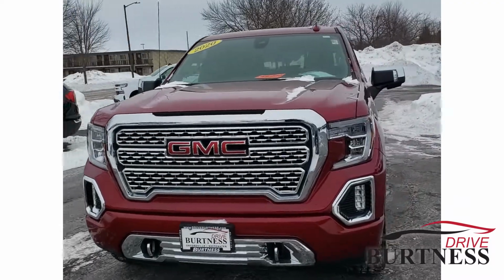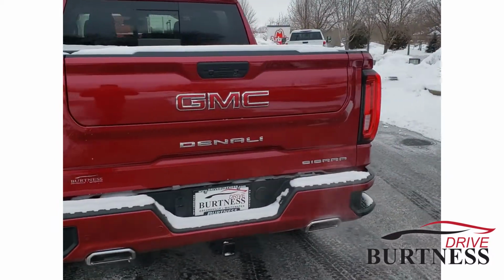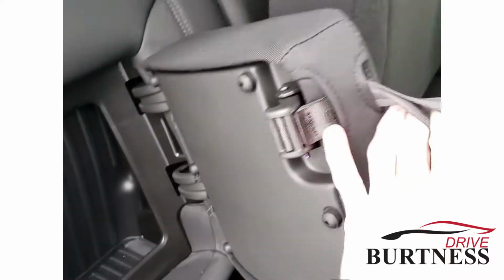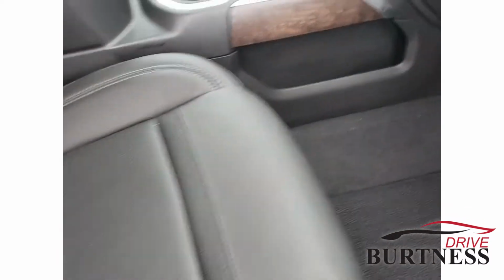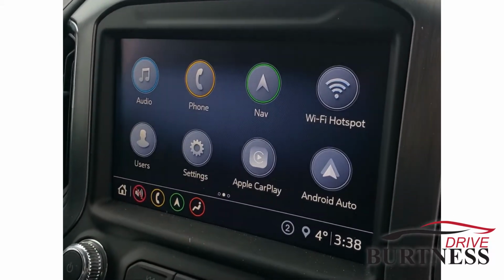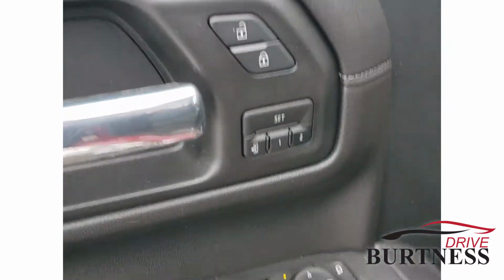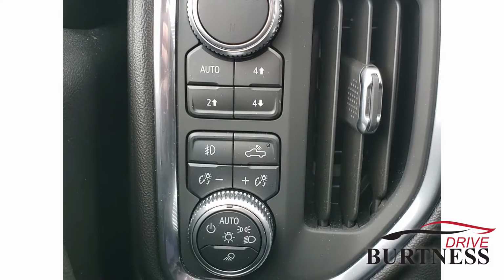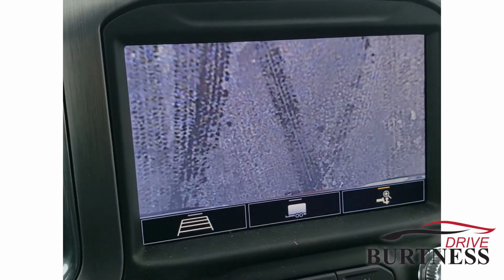2020 Sierra for Alejandro G1026A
Certified Pre-Owned 2020 GMC Sierra 1500 Denali 4WD Crew Cab
VIN: 1GTU9FED7LZ263625 STOCK: G1026A

Description

WHEELS, 20' X 9' (50.8 CM X 22.9 CM) MULTI-DIMENSIONAL POLISHED ALUMINUM (STD), TRANSMISSION, 10-SPEED AUTOMATIC, ELECTRONICALLY CONTROLLED with overdrive and tow/haul mode. Includes Cruise Grade Braking and Powertrain Grade Braking (STD), TIRES, 275/60R20SL ALL-TERRAIN, BLACKWALL (STD), SEATS, FRONT BUCKET with center console (STD), RED QUARTZ TINTCOAT, REAR AXLE, 3.23 RATIO, LICENSE PLATE KIT, FRONT, LANE KEEP ASSIST with Lane Departure Warning, JET BLACK, FORGE PERFORATED LEATHER-APPOINTED SEAT TRIM, INTELLIBEAM, AUTOMATIC HIGH BEAM ON/OFF. This GMC Sierra 1500 has a dependable Gas V8 5.3L/325 engine powering this Automatic transmission.

Experience a Fully-Loaded GMC Sierra 1500 Denali
DRIVER ALERT PACKAGE II includes (UEU) Forward Collision Alert, (UHX) Lane Keep Assist/Lane Departure Warning, (UHY) Automatic Emergency Braking, (UKJ) Front Pedestrian Braking, (TQ5) IntelliBeam headlamps, (KSG) Adaptive Cruise Control-Camera and (UE4) Following Distance Indicator , GVWR, 7100 LBS. (3221 KG) (STD), FRONT PEDESTRIAN BRAKING, FORWARD COLLISION ALERT, FOLLOWING DISTANCE INDICATOR, ENGINE, 5.3L ECOTEC3 V8 (355 hp [265 kW] @ 5600 rpm, 383 lb-ft of torque [518 Nm] @ 4100 rpm); featuring all-new Dynamic Fuel Management that enables the engine to operate in 17 different patterns between 2 and 8 cylinders, depending on demand, to optimize power delivery and efficiency (STD), DENALI PREFERRED EQUIPMENT GROUP Includes Standard Equipment, CUSTOMER DIALOGUE NETWORK, AUTOMATIC EMERGENCY BRAKING, AUDIO SYSTEM, PREMIUM GMC INFOTAINMENT SYSTEM WITH NAVIGATION AND 8' DIAGONAL COLOR TOUCH-SCREEN, INCLUDES MULTI-TOUCH DISPLAY, AM/FM STEREO Bluetooth streaming audio for music and most phones; featuring Android Auto and Apple CarPlay capability for compatible phones, advanced voice recognition, in-vehicle apps, personalized profiles for infotainment and vehicle settings. Includes greater memory (Note: (PZ8) Hitch Guidance with hitch view i...